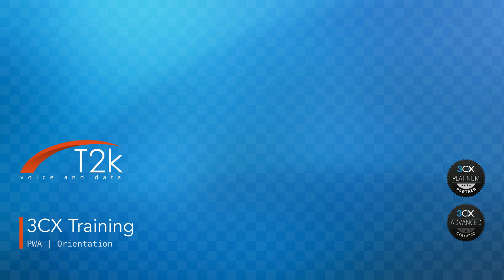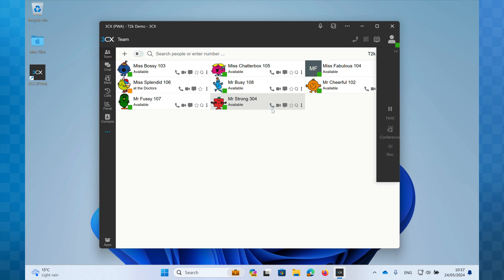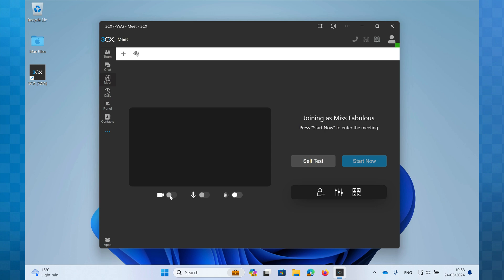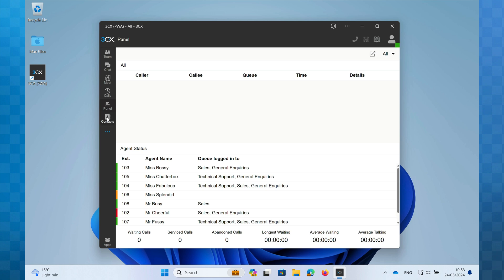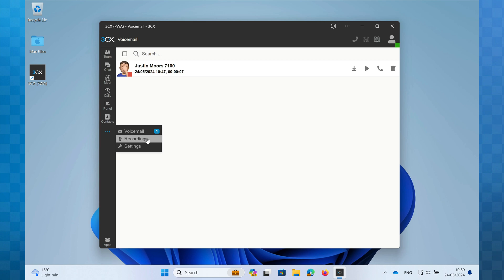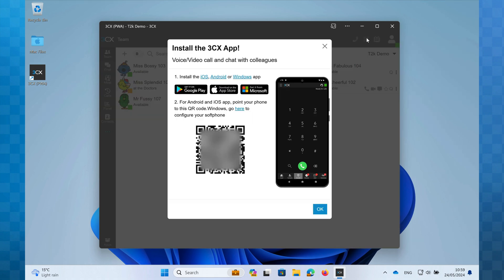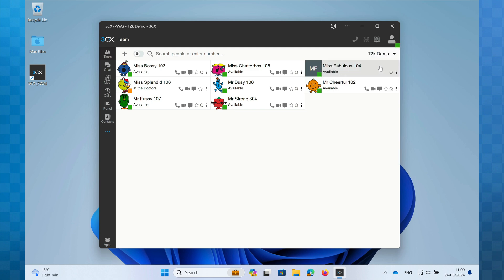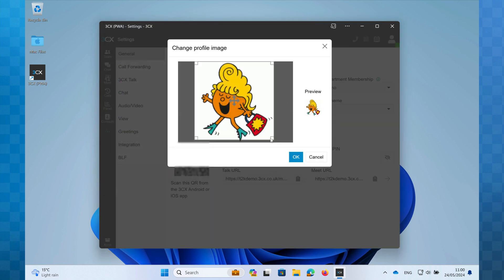A First Look around the 3CX PWA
In this video we take a quick tour of the PWA (Progressive Web Application) in 3CX and discover how this simple and intuitive interface gives you access to some incredibly powerful features.